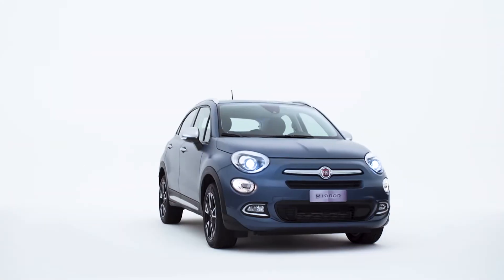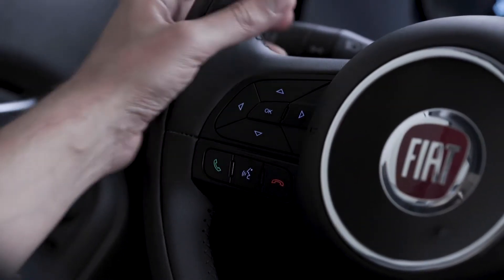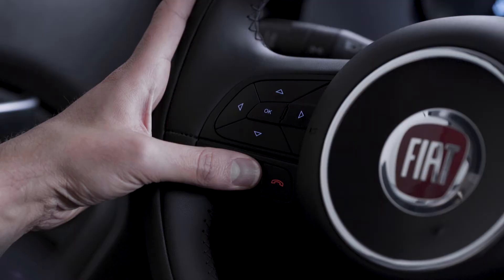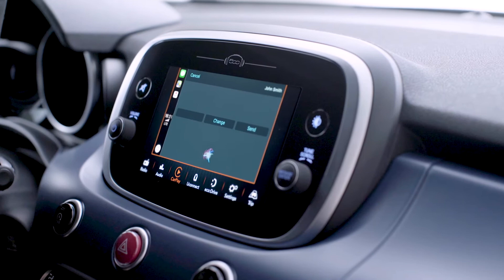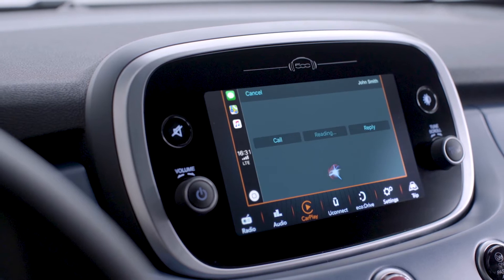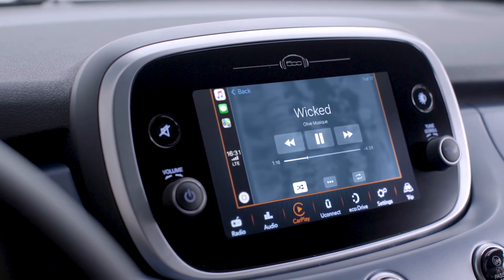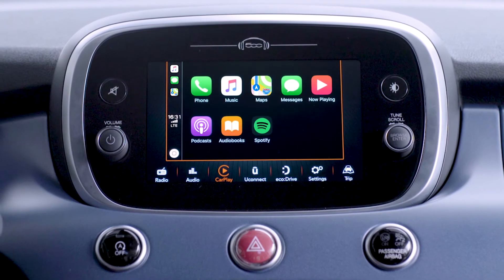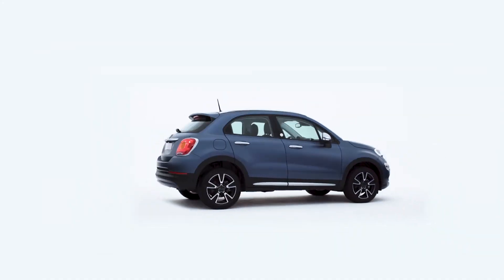Fiat 500X Mirror | Apple CarPlay